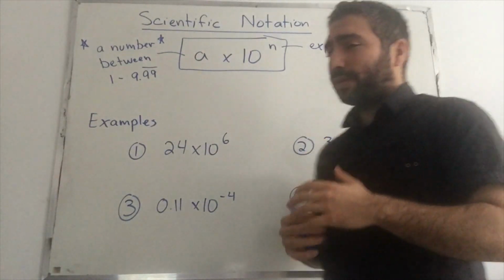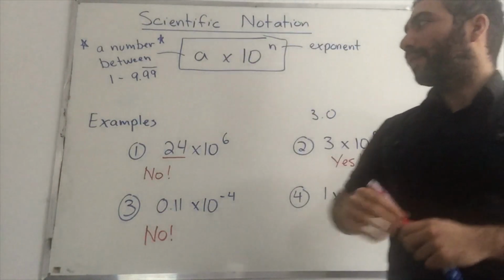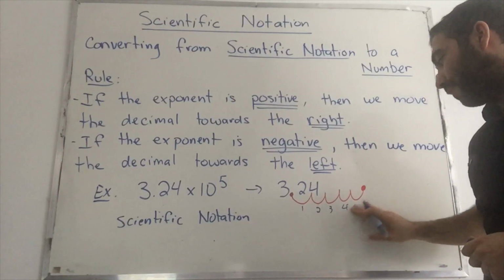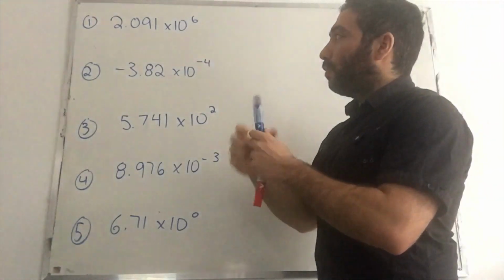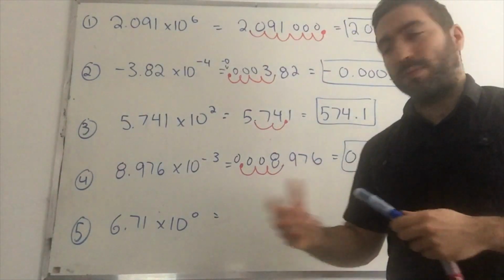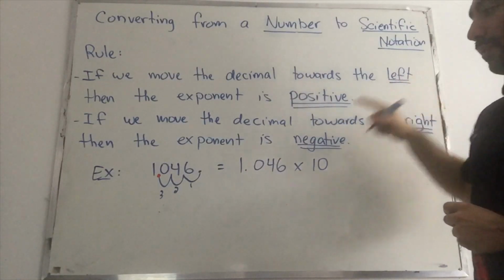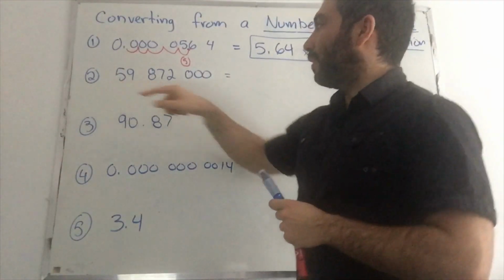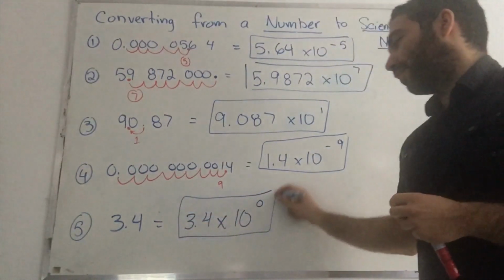Scientific Notation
Introduction to scientific notation, converting from scientific notation to a number and converting from a number back to scientific notation.